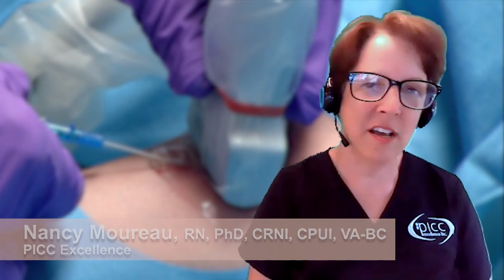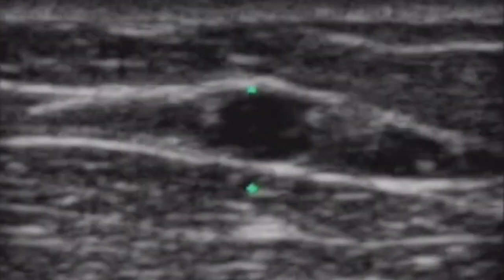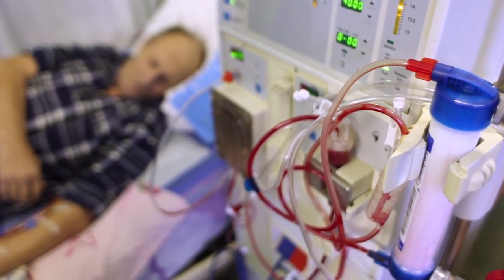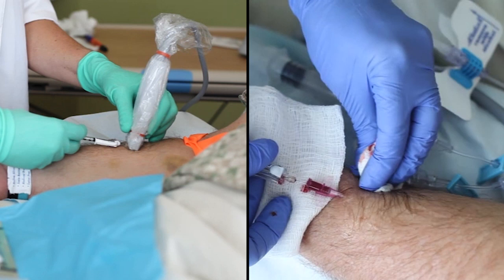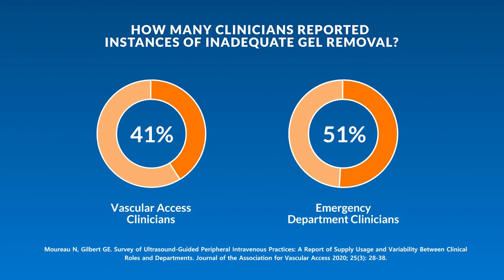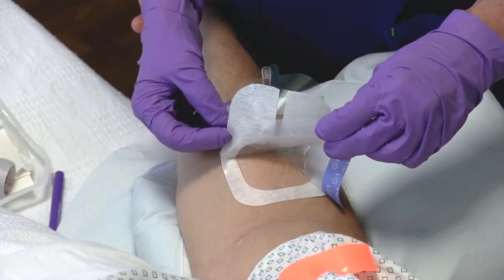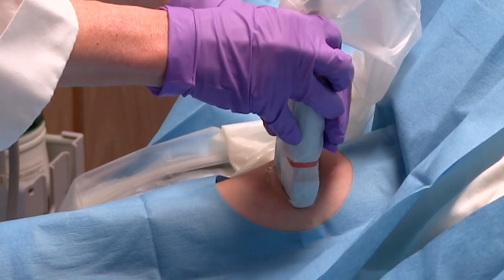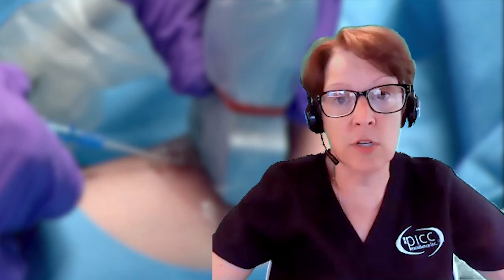First Clinical Survey of UGPIV Supply Usage Practices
PICC Excellence CEO Nancy Moureau, RN, PhD, discusses her recent survey of vascular access and emergency department clinicians, which revealed significant levels of variation in ultrasound-guided peripheral IV (UGPIV) practices and supply use. Published in the September issue of the Journal for the Association of Vascular Access, the findings highlight an urgent need to protect patients through standardized and consistent UGPIV practices.

Register for Healthcare Hygiene magazine's Infection Prevention in Vascular Access continuing education webinar series